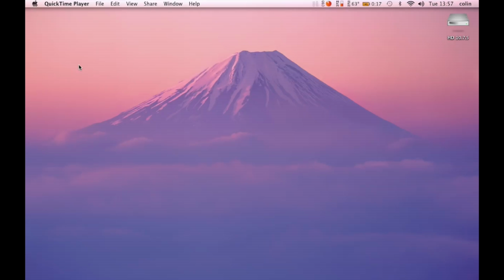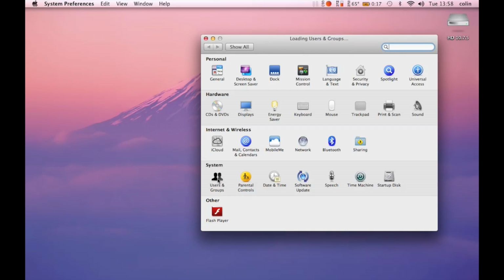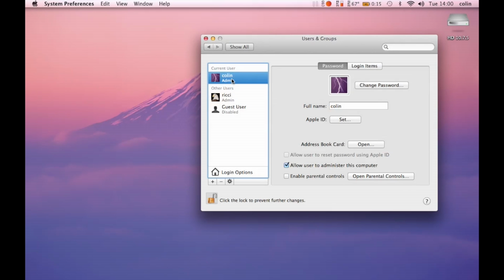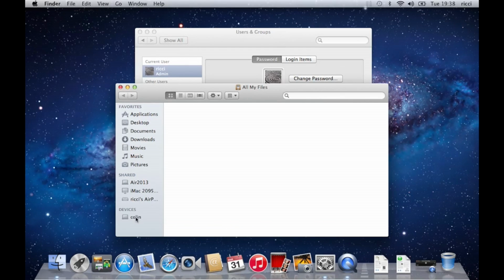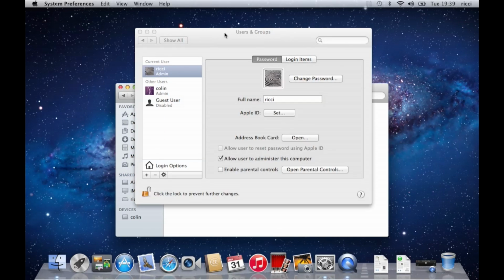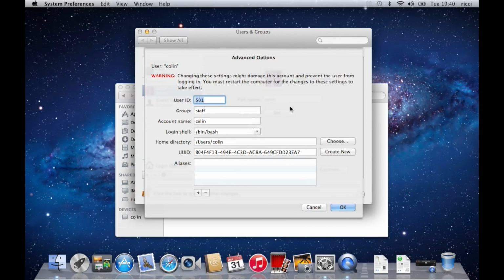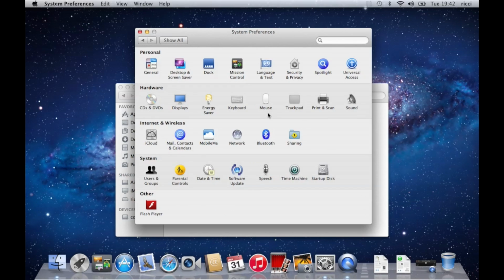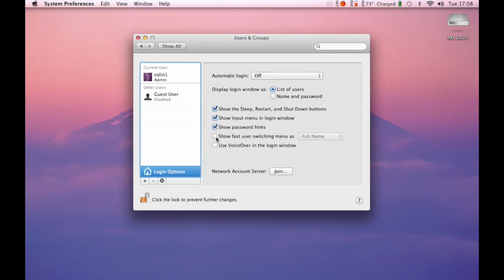Rename home folder and username on mac OS X 10.6 to 10.10.3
This video is about renaming the "home folder or home directory" and user name on a mac with OS X from 10.6 to current version.
If you have brought a secondhand mac with a old username and home folder from the old user this will help you replace it and rename it.
I use youtube as a personal memory bank so I can free up brain space for other things. If it helps you too, then thats great.